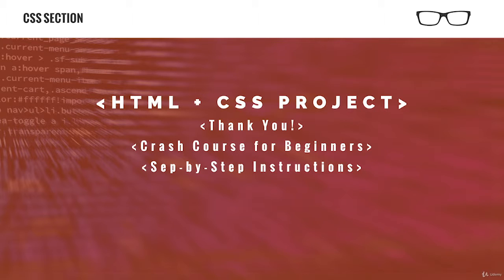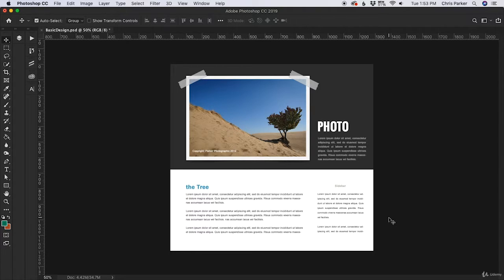EN - CSS+HTML 101 : 1 Intro